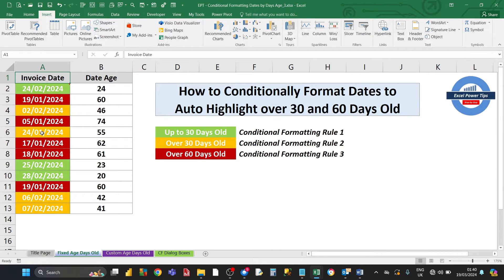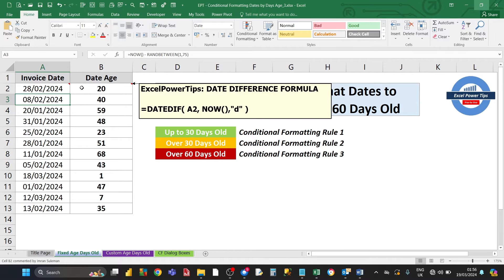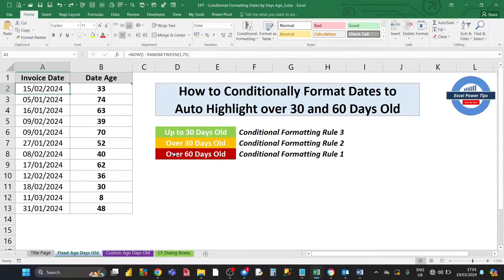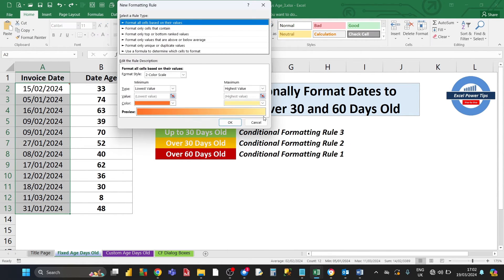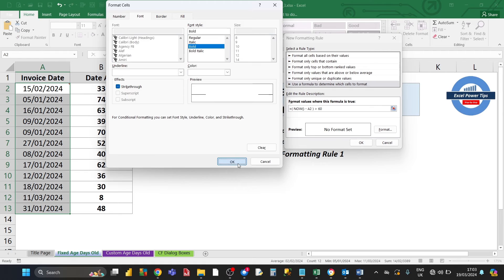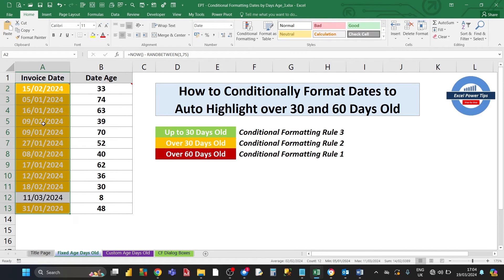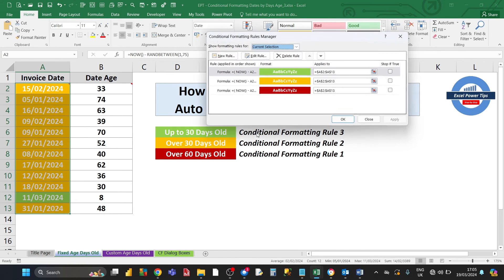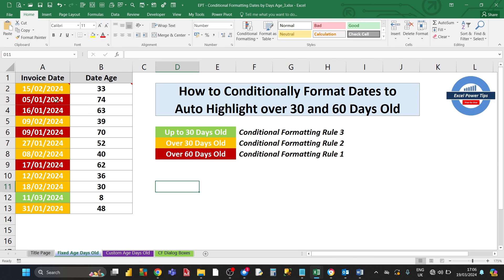Excel Conditional Format Dates 30 and 60 Days Old Dynamically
Hey Excel users!

Another ExcelPowerTip showing you how to easily and dynamically conditionally format dates to check for date age up to 30 days old (colour green), over 30 days old (orange) and over 60 days old (brown) using Excel's standard conditional formatting tool using simple formulas.

Also discussed is how you can set the conditionally formatting rules order so you set the priority order of the formatting so it is colour highlighted correctly.

Hope you find this tip useful and keep Excelling!